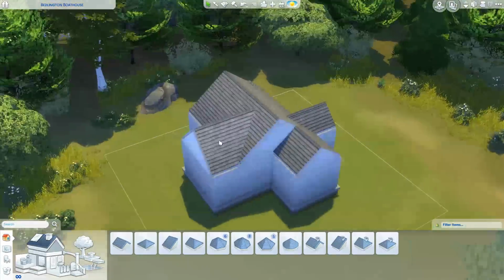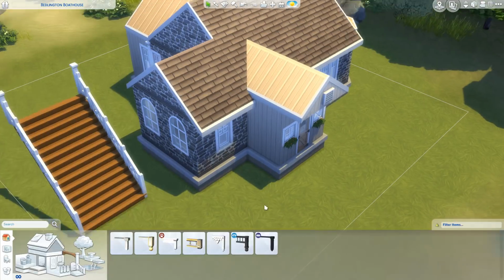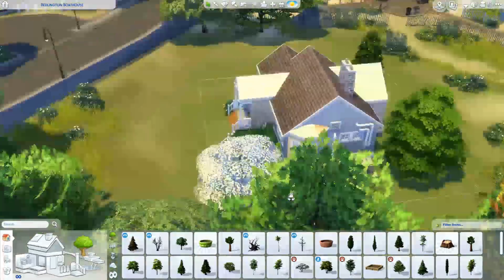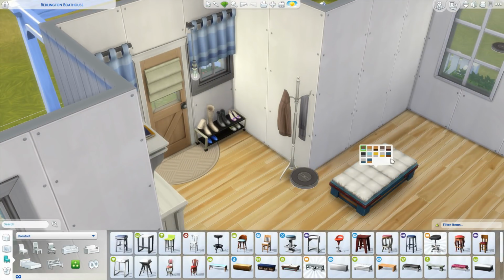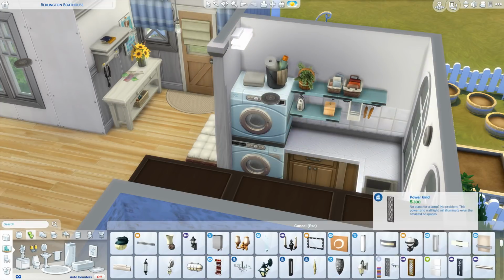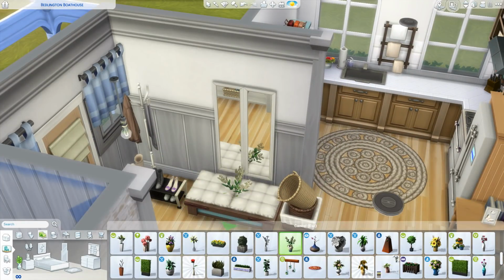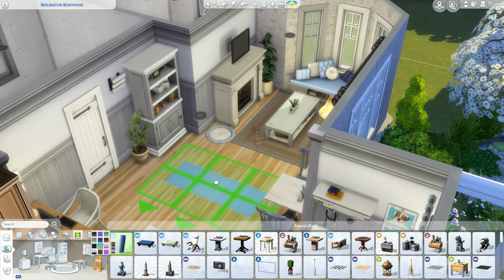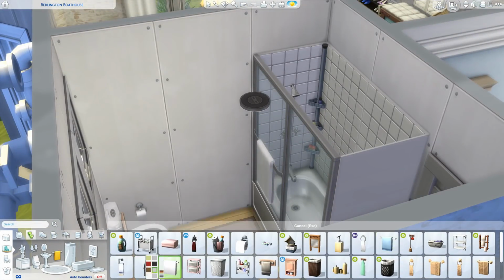CRISP & CLEAN // Small Home // The Sims 4 Speed Build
Hope you enjoyed this small house speed build in the Sims 4 using a lot of the new stuff from the Laundry Day pack!